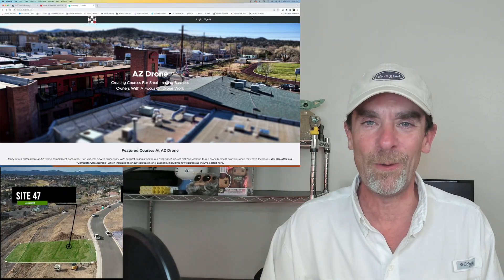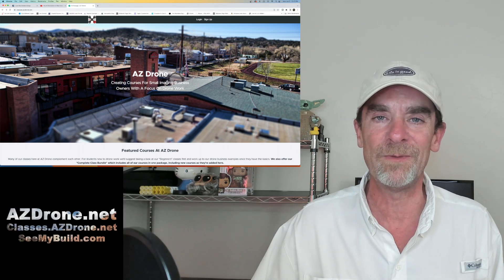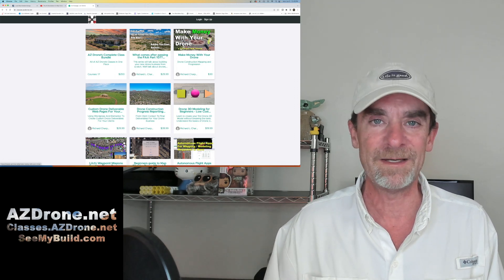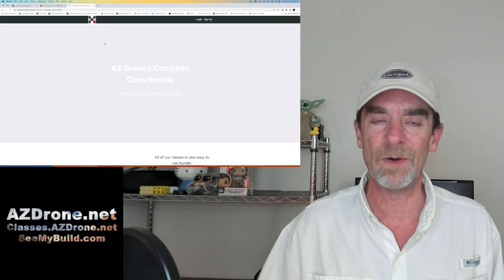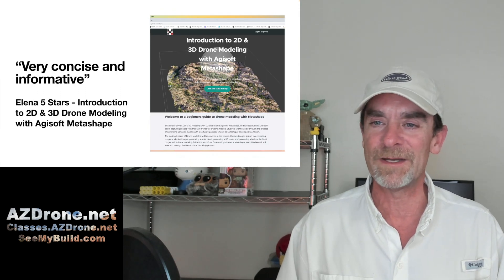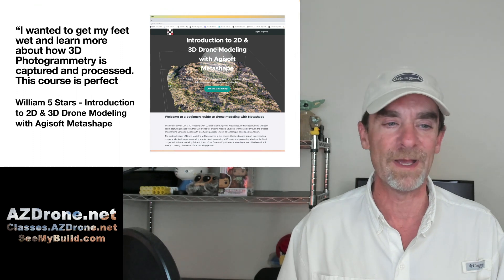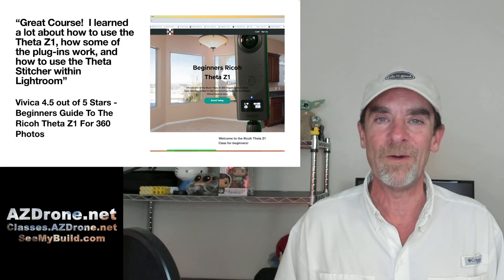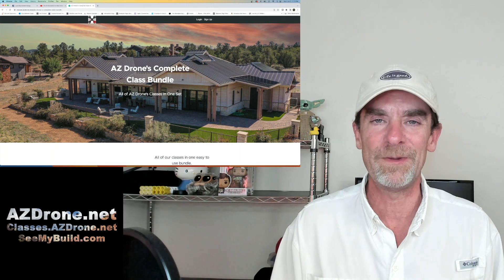AZ Drone Class Summer Sale | Limited Time Offer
As we're half way through 2023 we've decided to offer a drone class sale here at Arizona drone.  We're offering 40% off of our 17 class bundle.  This sale is limited to the first 50 students or ends on July 5th, whichever happens first.  So act sooner rather than later to get the best price on our 17 Class series this summer.

•Individual Classes Are Also Available With Coupon Code “20PERCENT” for 20% off.

What classes does AZ Drone Offer?